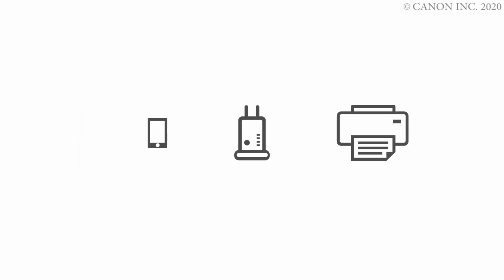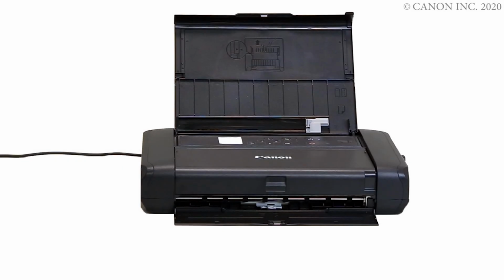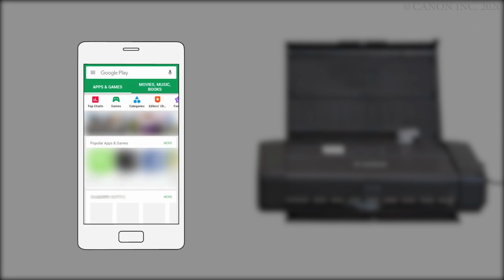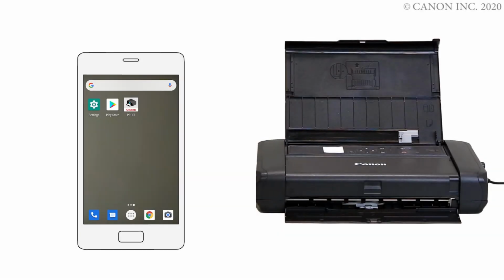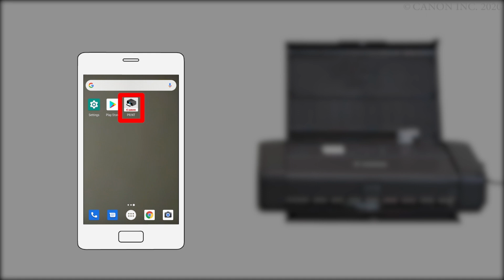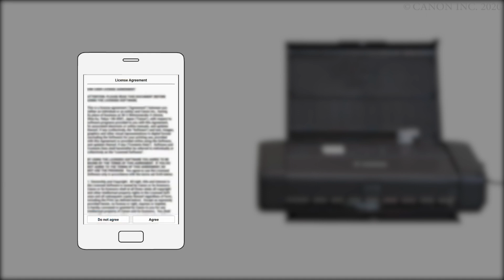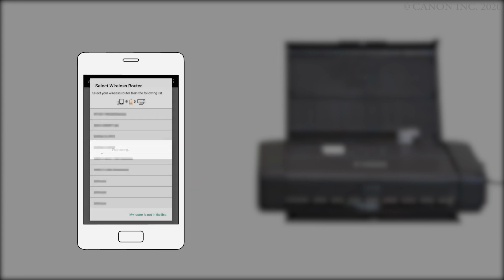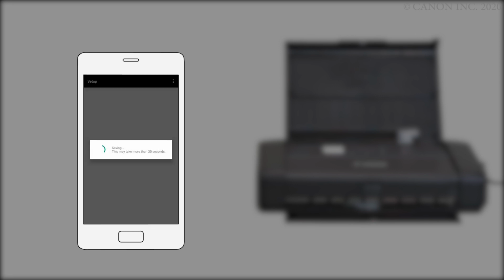Canon PIXMA TR150 - Connecting Your Android™ Device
Effortlessly connect your Canon PIXMA TR150 printer to your Android™ device over your wireless network using the Cableless method.